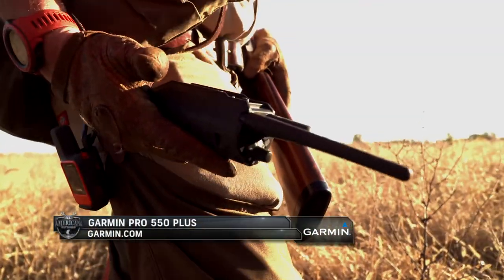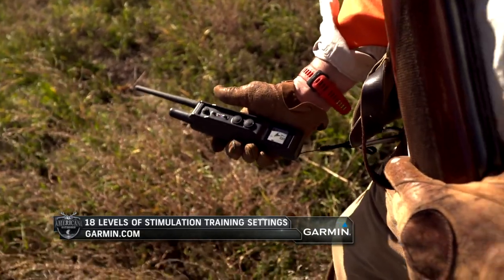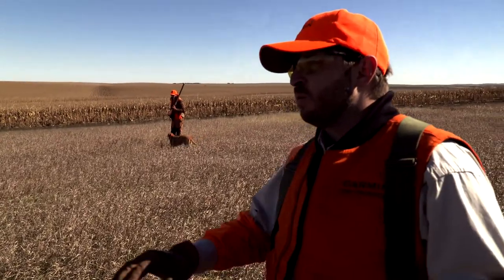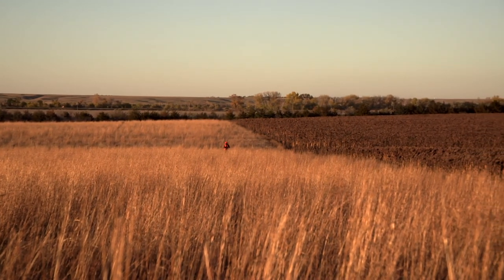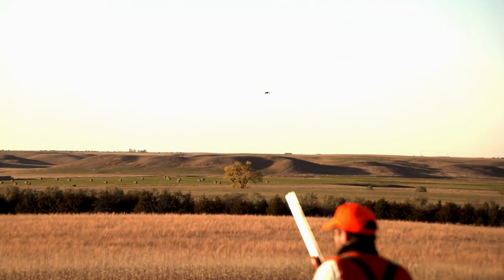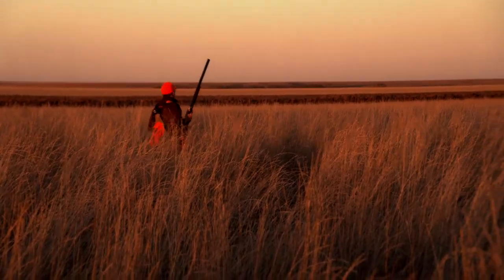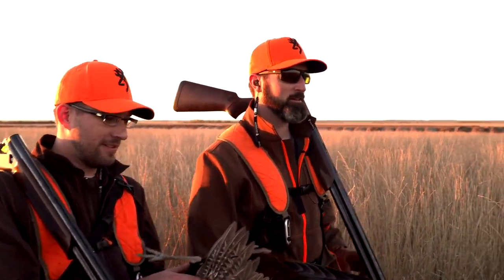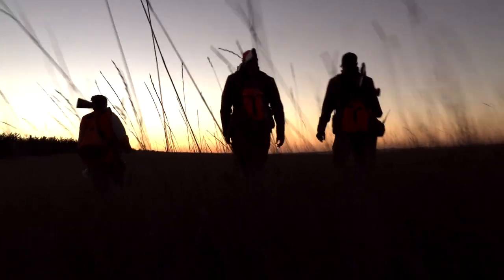Wrapping Up Day 1 of Pheasant Hunting in South Dakota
Tune in and see if any of our Rooster Road Trip members bagged any pheasants on this first day of opening week, and get some  insight into how the team members put the Garmin Pro 550 Plus to good use this afternoon!